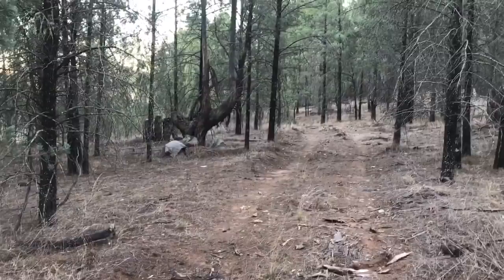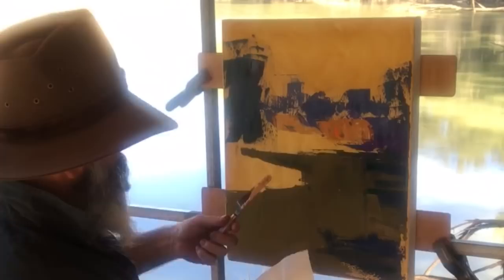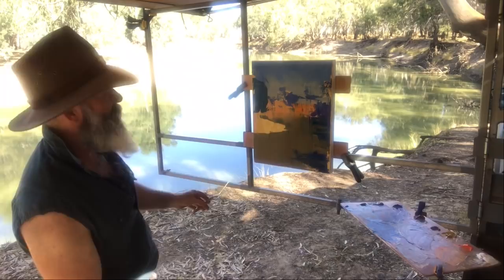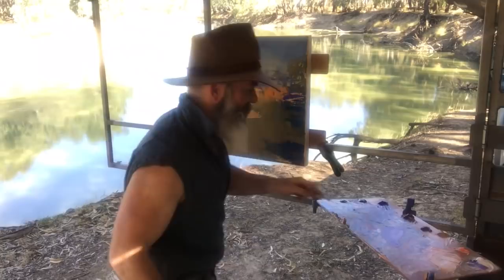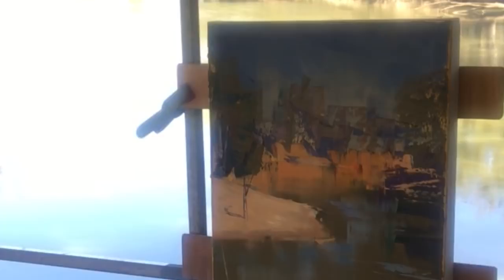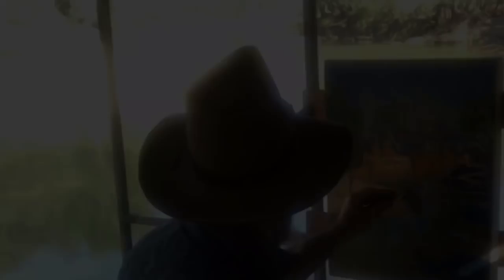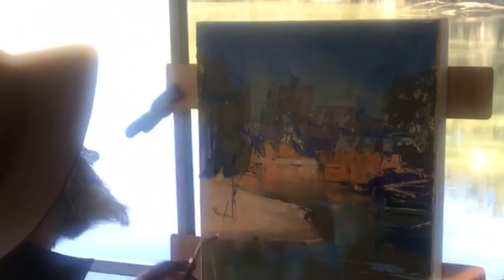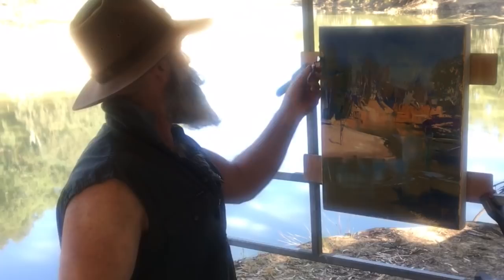Australian Pleinair River Series, With Richard Musgrave-Evans!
Richard Musgrave-Evans paints the final of his “Plein Air River Series”. He explains his technique with oil and palette knife as he goes. Painted on the Murrumbidgee River, Australia, with a tranquil afternoon light.